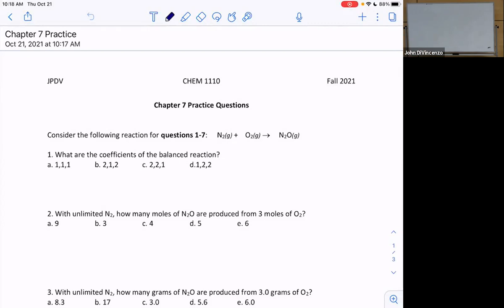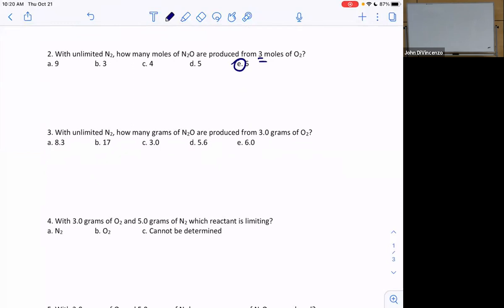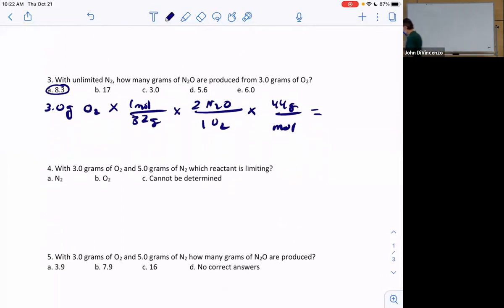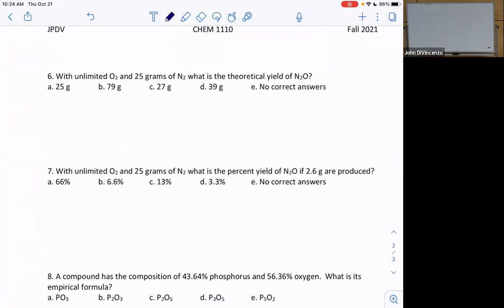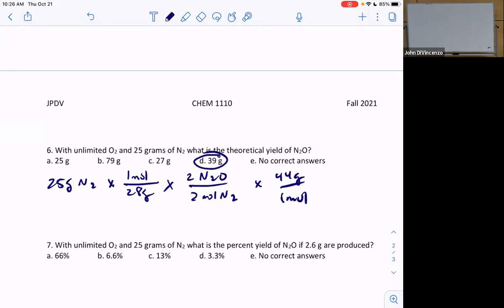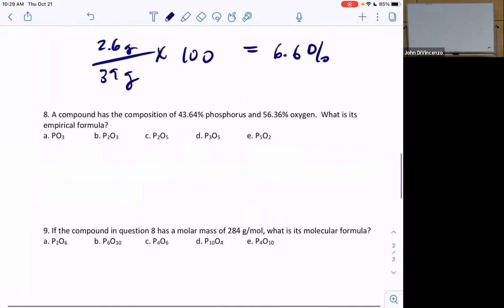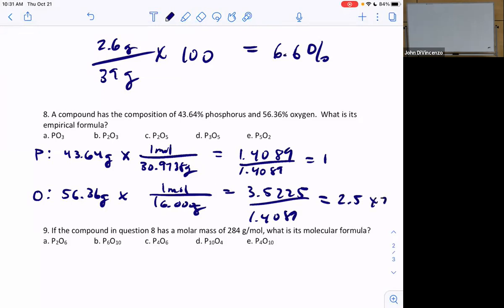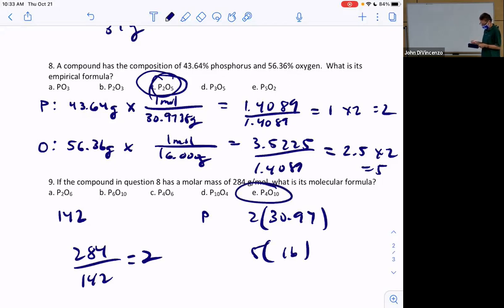Chapter 7 Practice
Stoichiometry Review